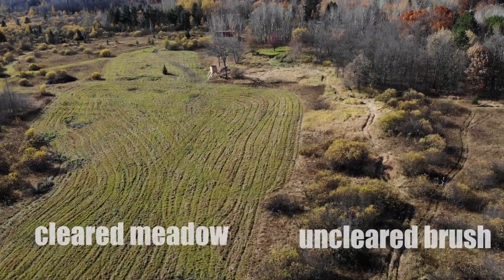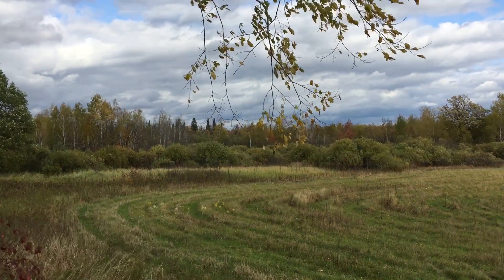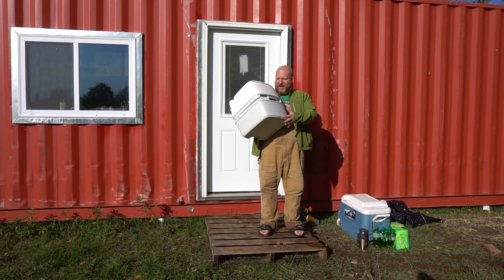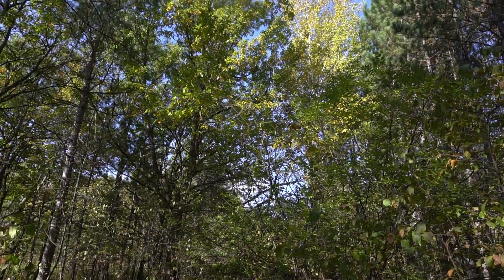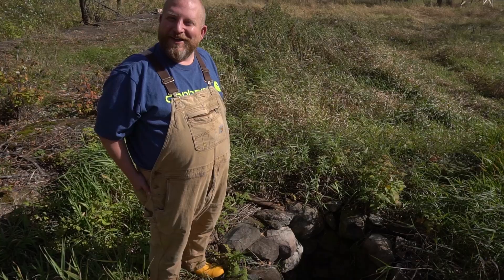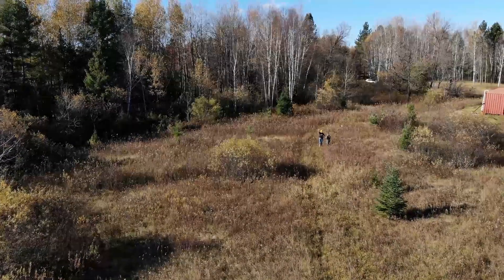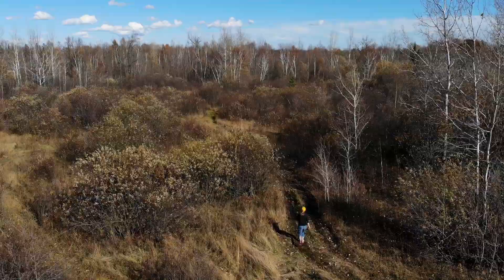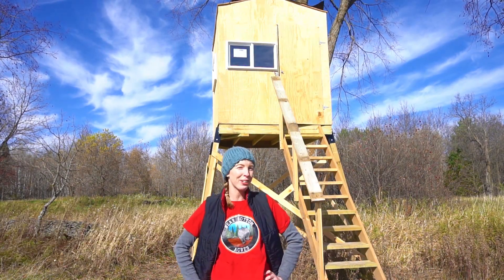40 ACRE TOUR in under 14 Minutes | LAND TOUR video| Bear Bottom Acres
What would you do if you had 40 acres of land to shape into whatever you wanted? We have forests, ponds and fields. In this video, we give you what you've been asking us for - a full tour of Bear Bottom Acres in our usual fun and informative fashion. Get to know our land better and find out more about what we plan to do with it. We are so happy to have you along for the tour.